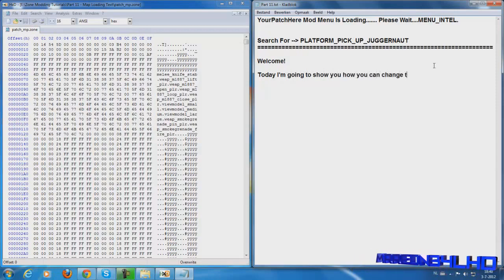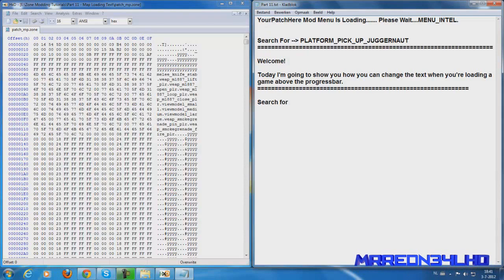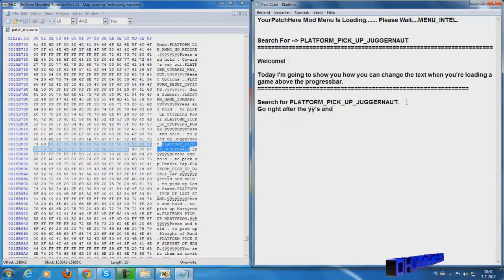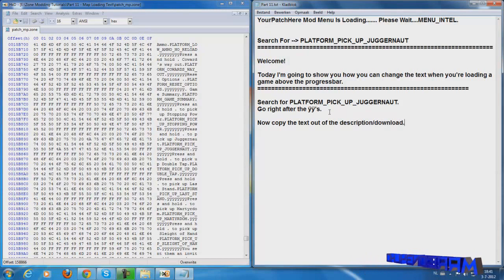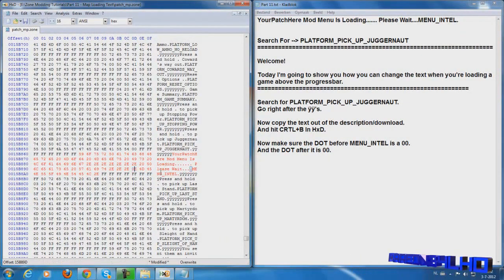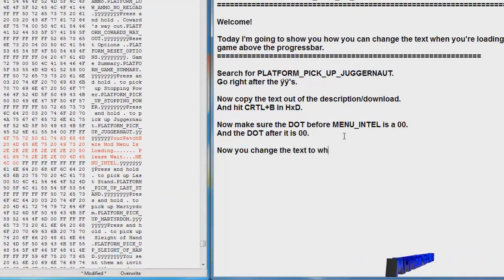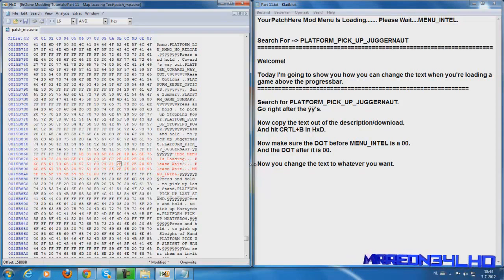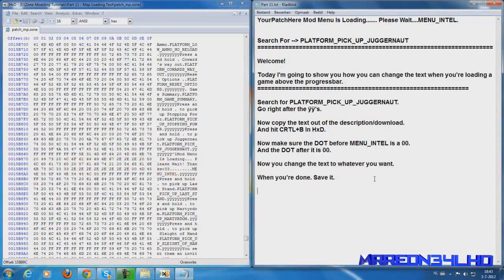Zone Editing Tutorial Part 11 - Changing Loading Text Above Progressbar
Hey guys,

I'm doing tutorials on zone modding. This is part 11.
A lot of you are asking me how to do it, or if I can do it.
So I'm releasing tutorials for you now. MW2 is getting old now.

In this tutorial:
I'm going to show you: How you can change the text above the progressbar when you're loading a game. So you can make it say like "Mod Menu Loading, Please Wait..."

Thanks.

Bye.

// Tutorial Text //
YourPatchHere Mod Menu Is Loading. Please Wait. MENU_INTEL.